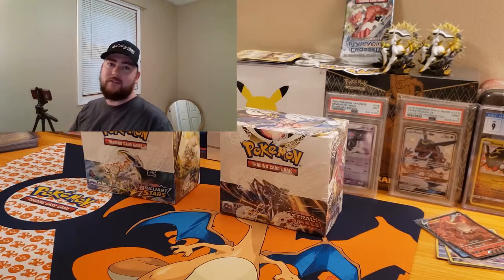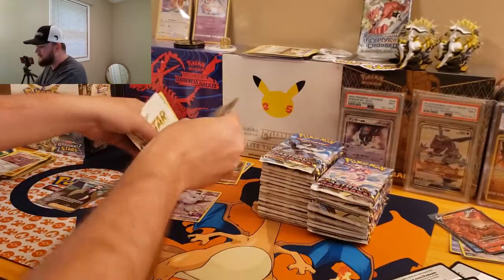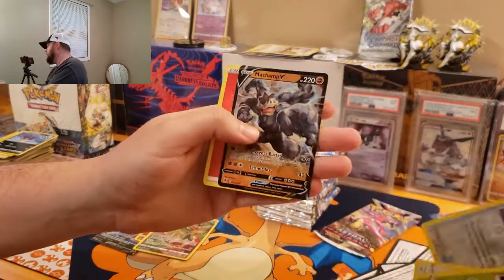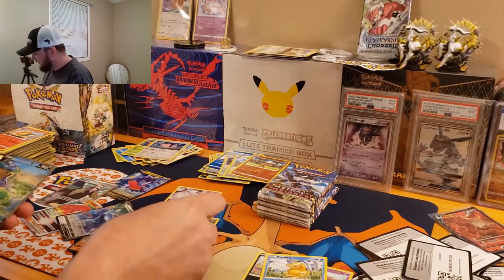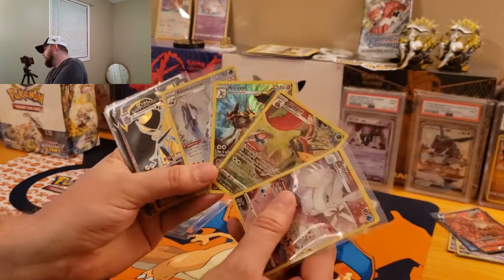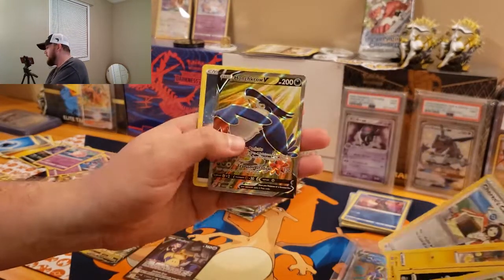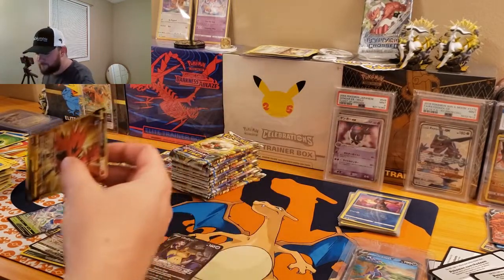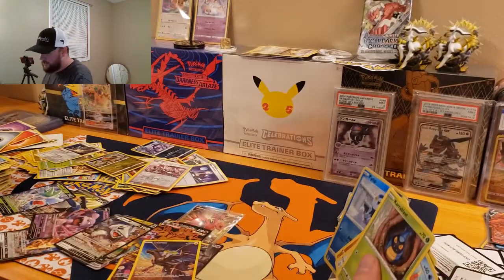Is Astral Radiance better than Brilliant Stars?? Booster Box Battle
Make sure to let me know which set you think won this battle!

Vault X Info:
For US Shoppers